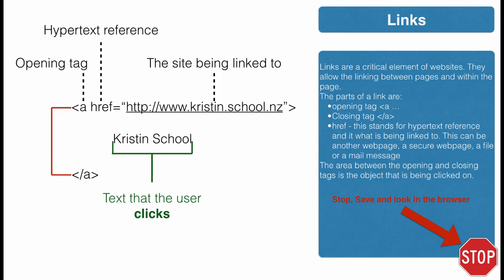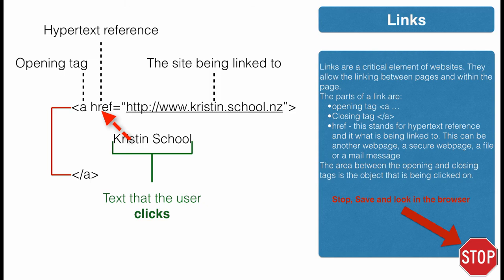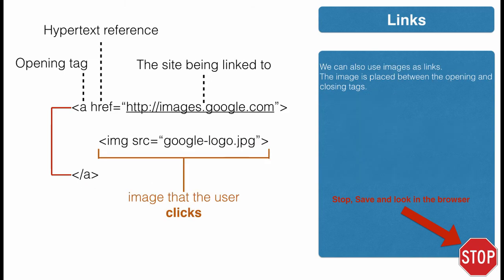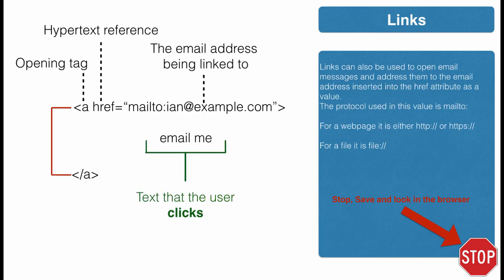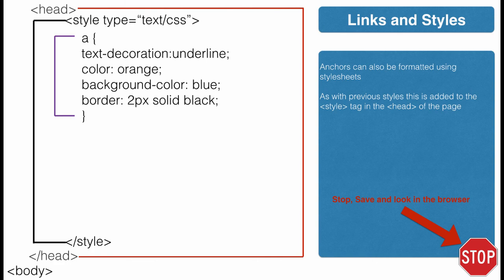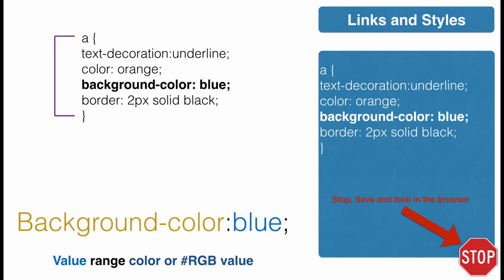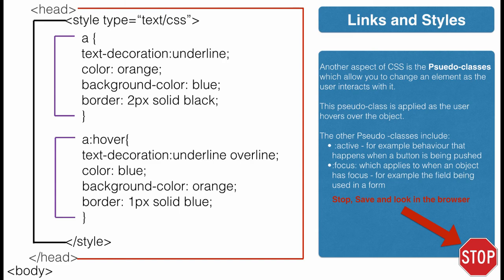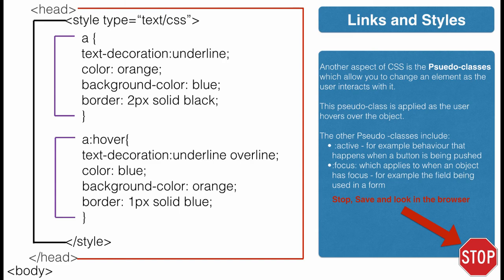intro to HTML 5 pt4 links & styles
This video examines links/anchors and using css styles for format the links. It looks at the Psuedo-classes of hover, active and focus.